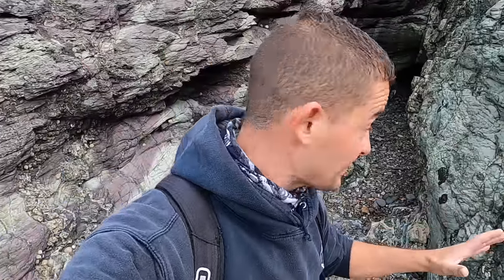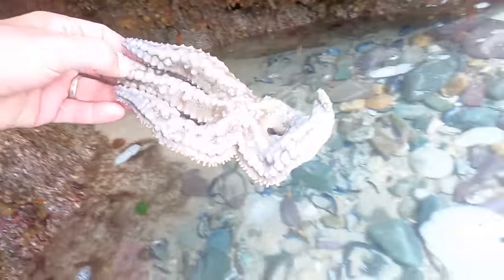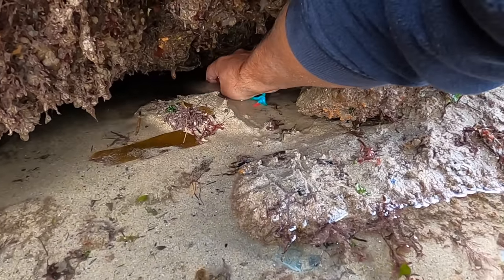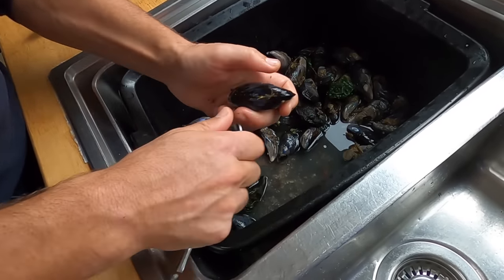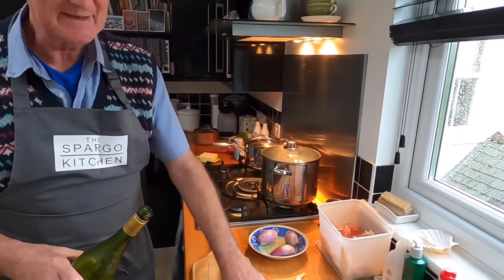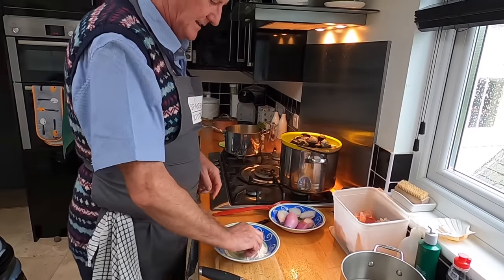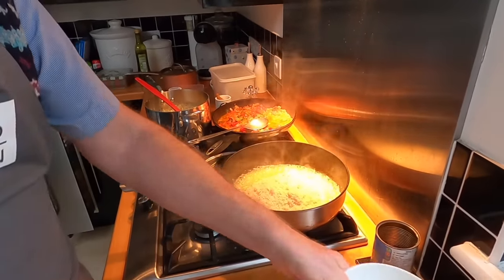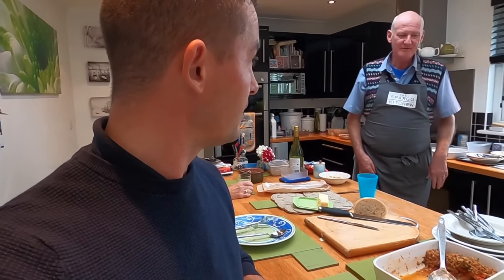Coastal Foraging - Mussels, Clams, Crab and Lobster - Clean and Delicious Cookup Autumn 2022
Coastal Foraging on the shore line at low tide for delicious edibles is one of our favourite things to do. Exploring rock pools and tide pools searching for Crabs, Lobster, Clams and other sea life is not only fascinating but is a great way to get some fresh air and enjoy the outdoors. Then after collecting what we needed for a meal I explain how to prepare them safely. Give advice on how to forage safely for wild food before a delicious family cook up teaching you how to cook Mussels.